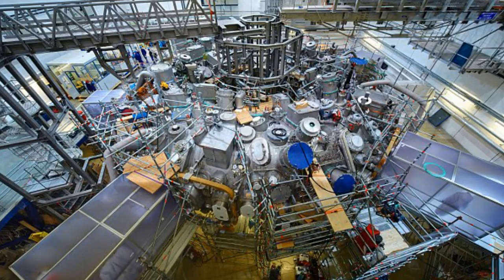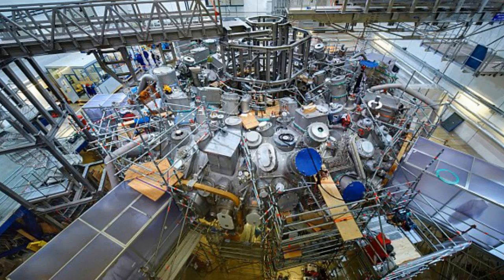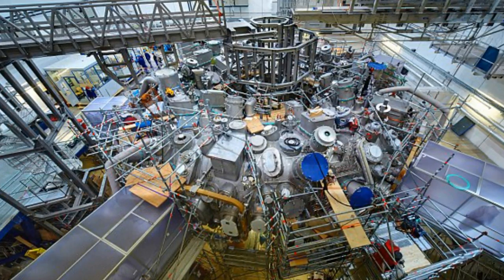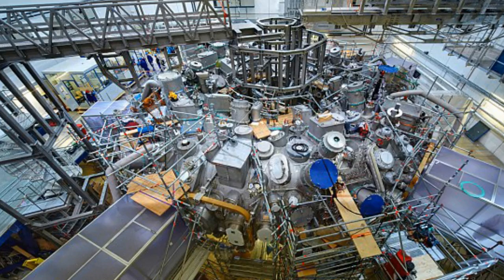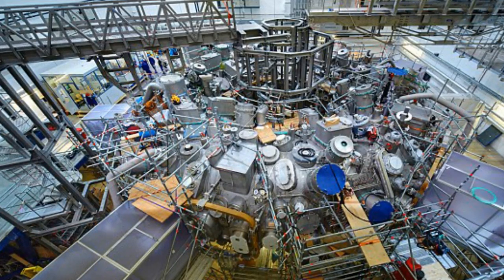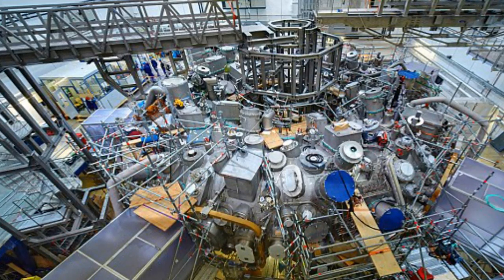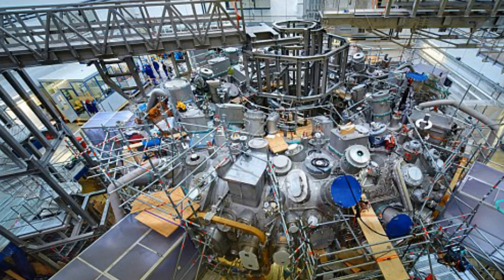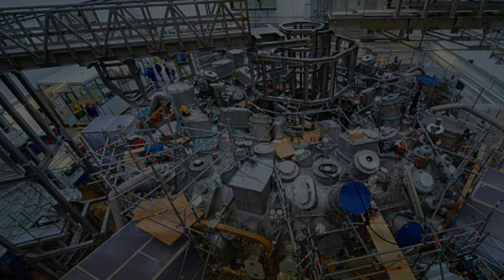Scientists are getting ready to switch on the world's largest 'Stellarator' fusion reactor.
Dubbed Wendelstein 7-X (W7-X), the reactor can continuously contain super-hot plasma for more than 30 minutes at a time.
Researchers claim the unusual design, which is housed in a huge lab in Greifswald, Germany, could finally help make fusion power a reality.
HOW DOES FUSION POWER WORK?
Fusion involves placing hydrogen atoms under high heat and pressure until they fuse into helium atoms.
When deuterium and tritium nuclei - which can be found in hydrogen - fuse, they form a helium nucleus, a neutron and a lot of energy.
This is down by heating the fuel to temperatures in excess of 150 million°C, forming a hot plasma.
Strong magnetic fields are used to keep the plasma away from the walls so that it doesn't cool down and lost it energy potential.
These are produced by superconducting coils surrounding the vessel, and by an electrical current driven through the plasma.
For energy production. plasma has to be confined for a sufficiently long period for fusion to occur.